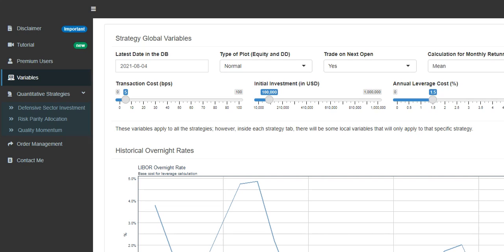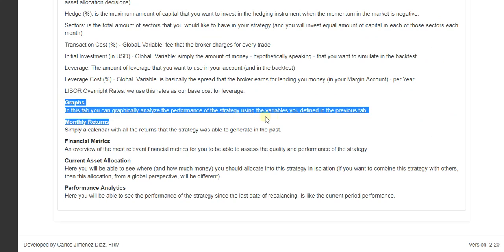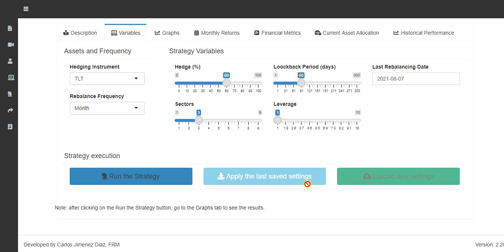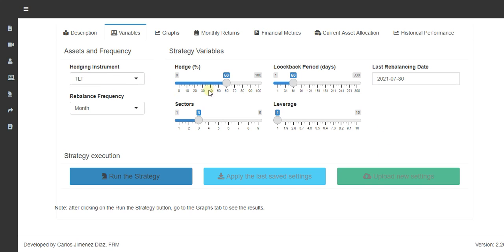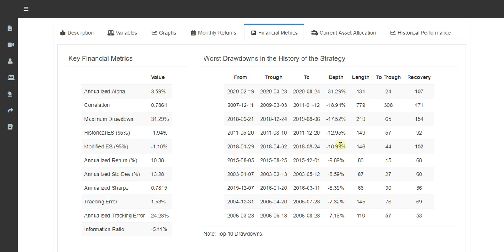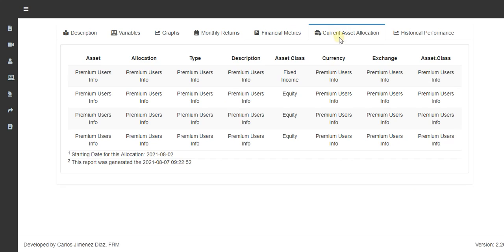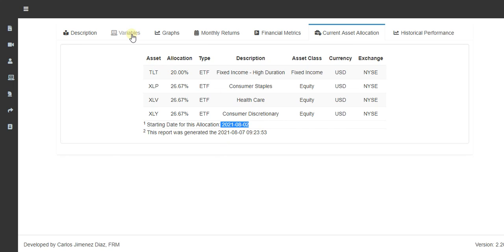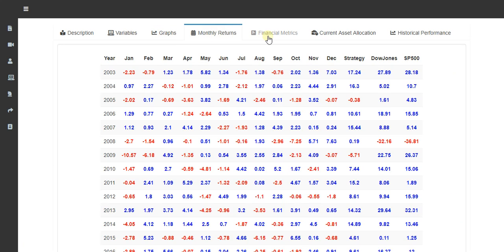Step 3 - Explaining the Strategies